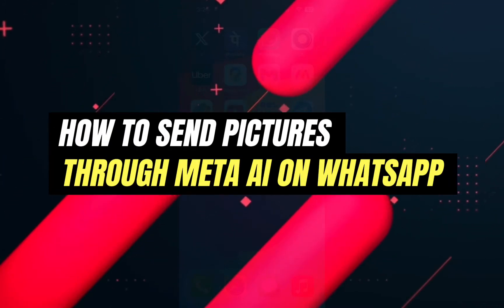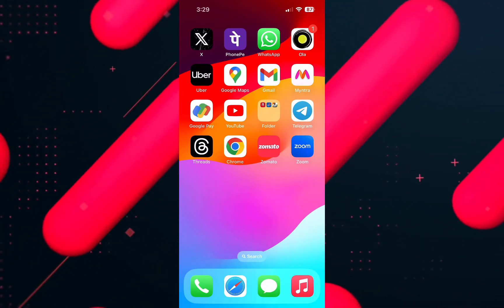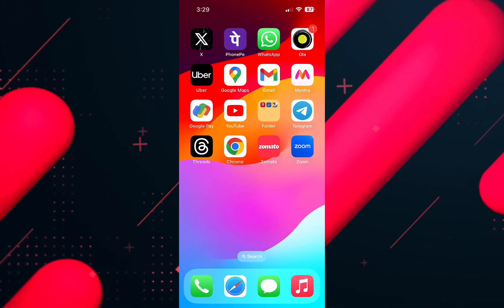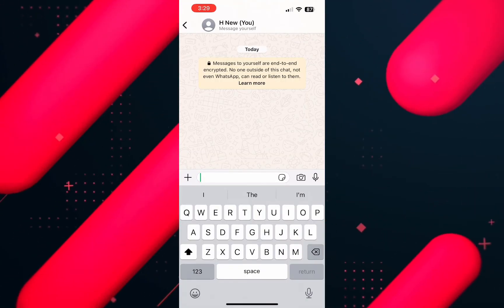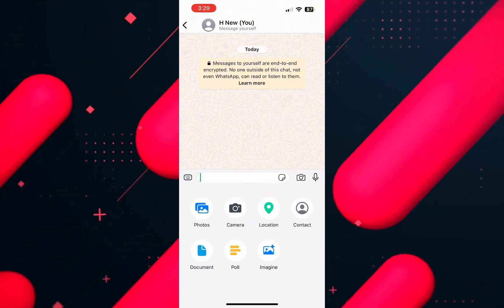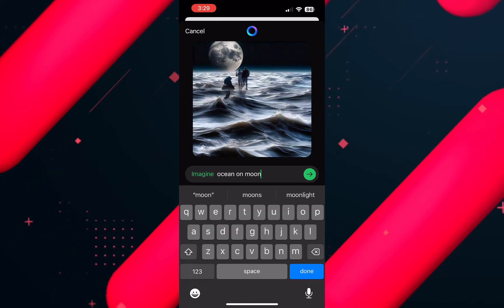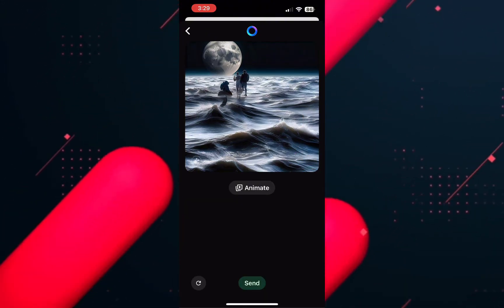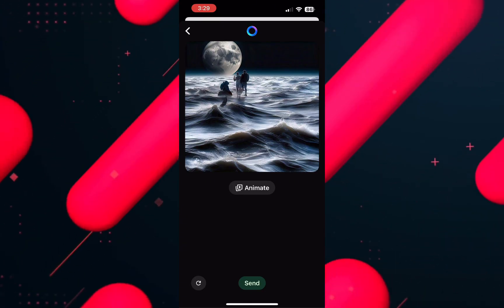How to Send Pictures Through Meta AI on Whatsapp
How to Resolve Meta AI Not Displaying on WhatsApp

In this video I'll show you How to Correct Meta AI Not Displaying on WhatsApp. The method is very simple and clearly described in the video. Follow all of the steps & you will see How To Fix Meta Ai Not Displaying on WhatsApp.